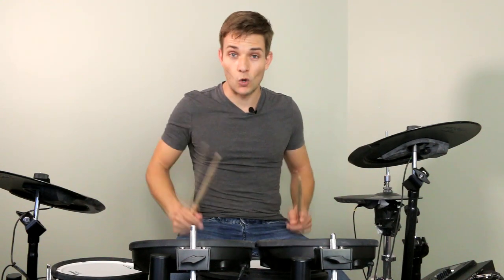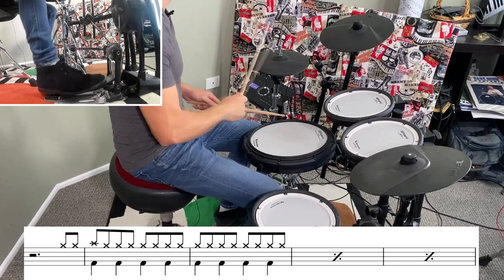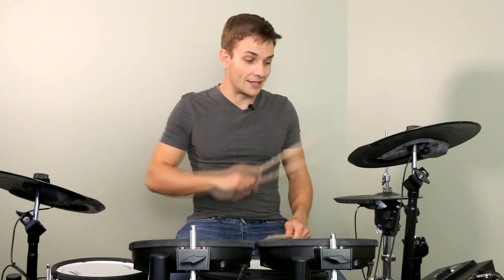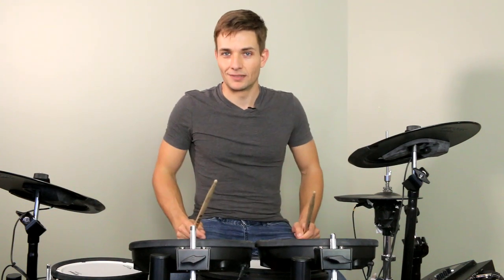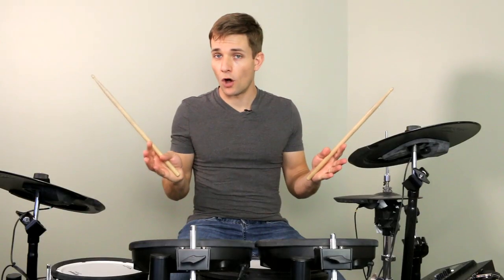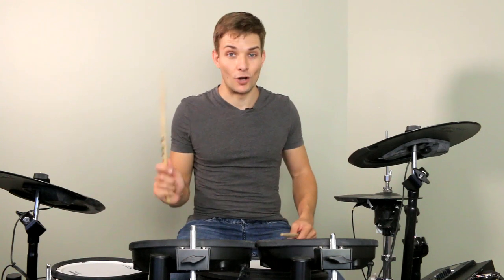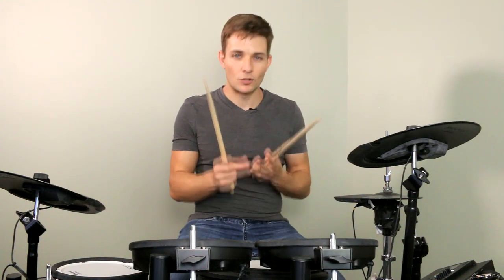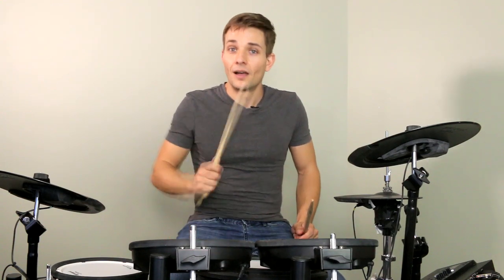The Kids Aren't Alright Drum Lesson - The Offspring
This drum video breaks down the drum part to The Kids Aren't Alright by The Offspring. It's a great song from the 90s with some challenging drums, mostly because of the tempo. With this drum lesson and some practice hopefully you can jam the song just like the recording. Enjoy!

0:00 Start
0:37 Intro Hi Hats
0:58 Intro Floor Tom
1:40 Explaining the Quick Fill
2:08 Riff Section
3:12 Verse 1/4 Note Hats
3:43 Fill Before Chorus
3:59 Chorus Section at Speed
4:23 Post Chorus Riff Section
5:14 Outro Floor Toms